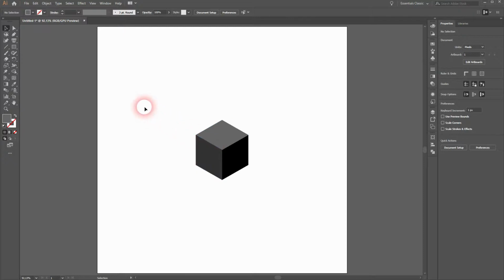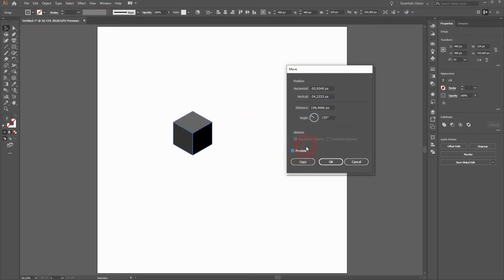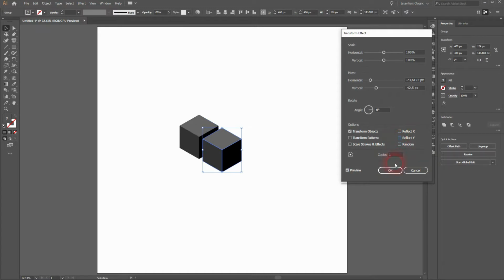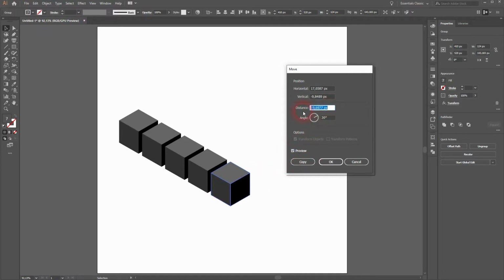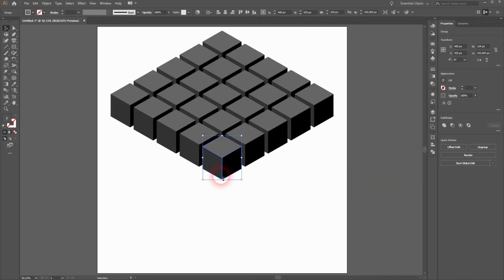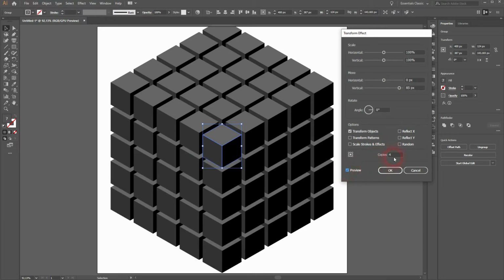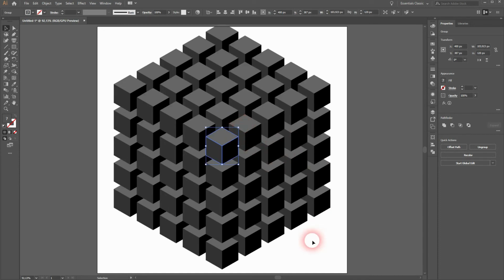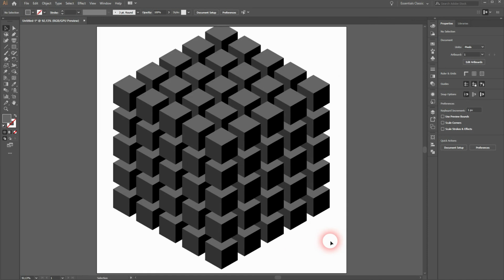3D Cube of Cubes in Adobe Illustrator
In this tutorial I'll show you how to create a 3D cubes of cubes in Adobe llustrator.